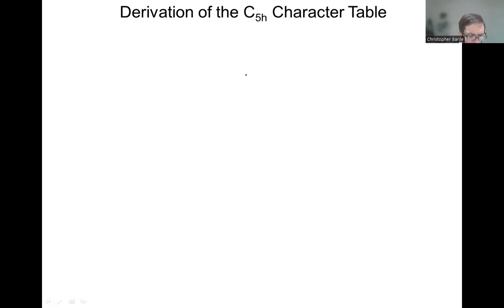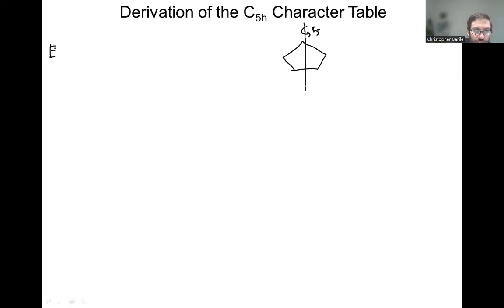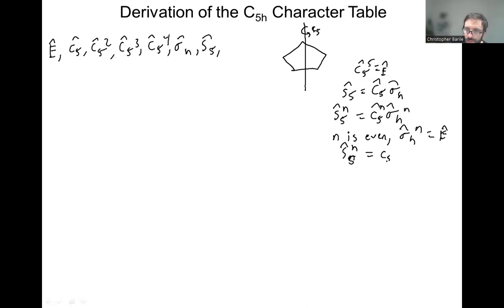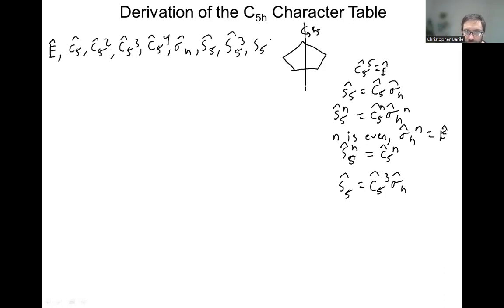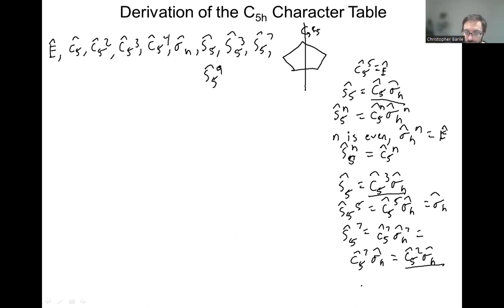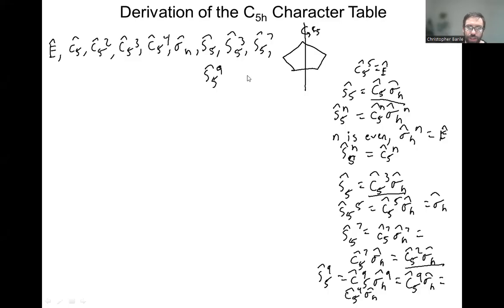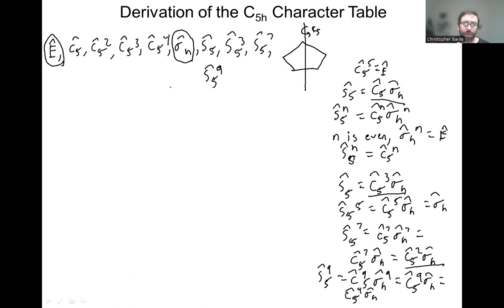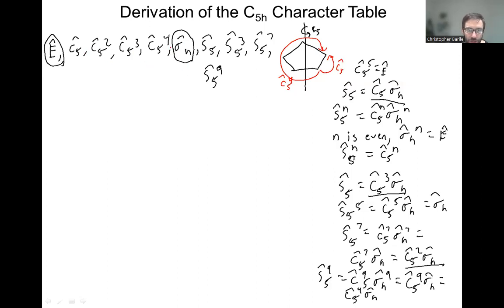Deriving the C5h Character Table Part 1 out of 7